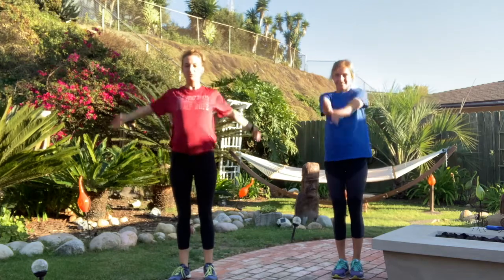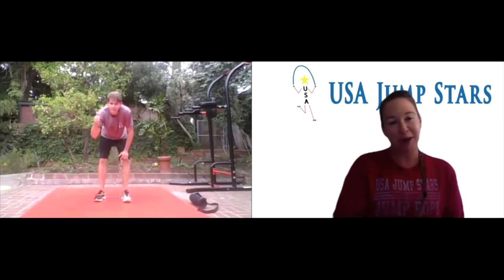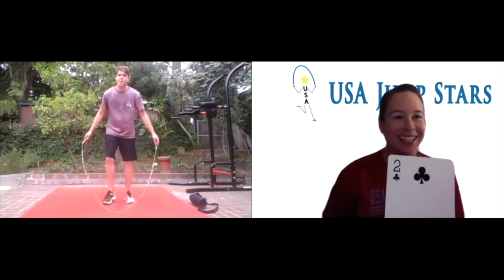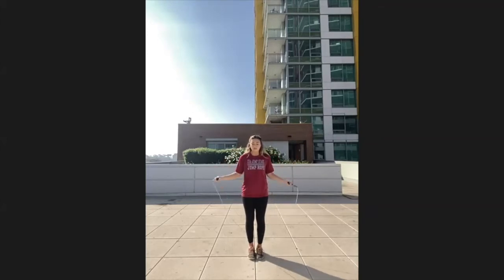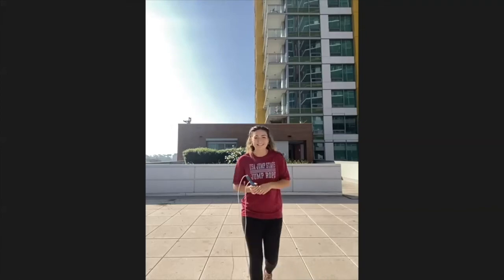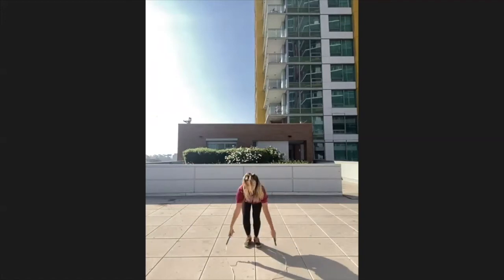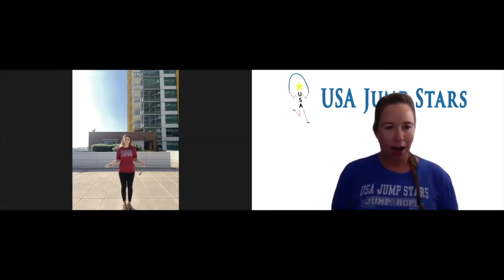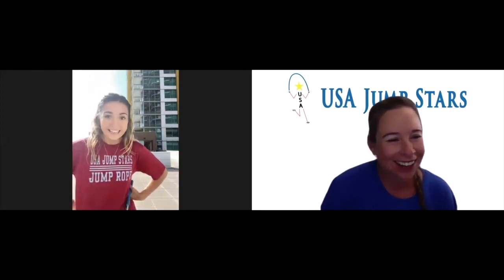Enrichment Class #4 - Jump Star !